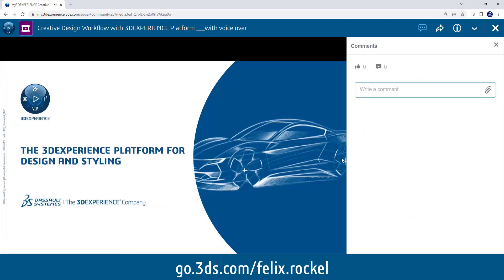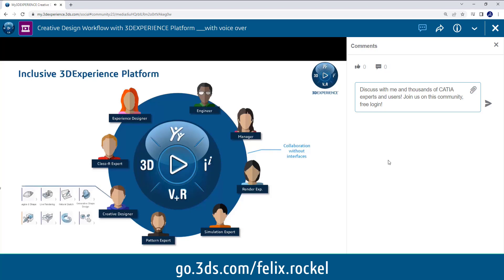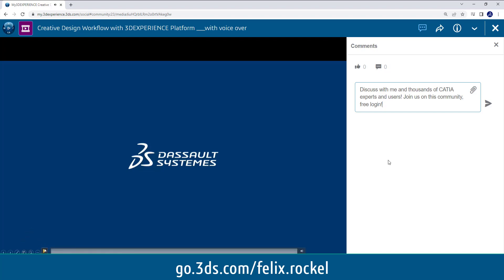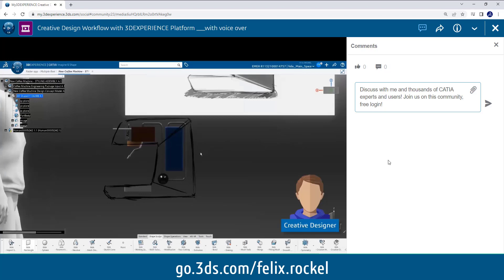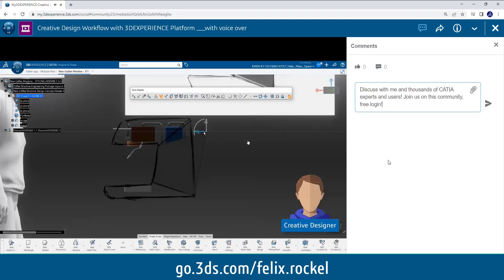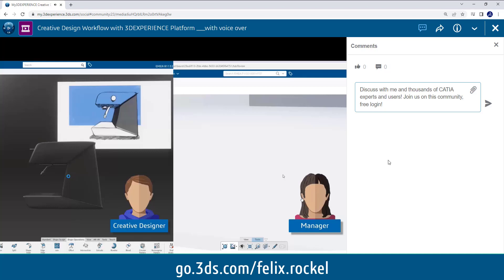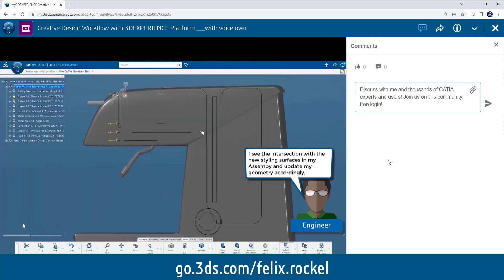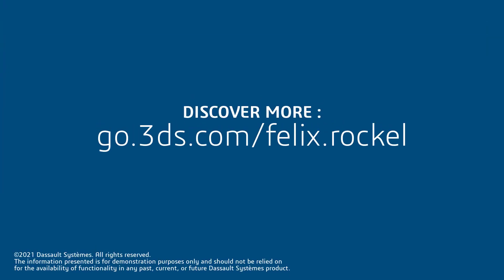How to collaborate on the 3DEXPERIENCE Platform within a Design Studio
Discover latest post from 3DEXPERIENCE profile of CATIA Expert Felix Rockel, and watch the benefits that a Design and Styling department gets with the 3DEXPERIENCE Platform moving from a sequential workflow to a collaborative workflow without interfaces using our CATIA Design solutions.
Full video on our CATIA Communities + discuss with CATIA experts and thousands of CATIA Users. Create also your 3DEXPERIENCE profile, free login!